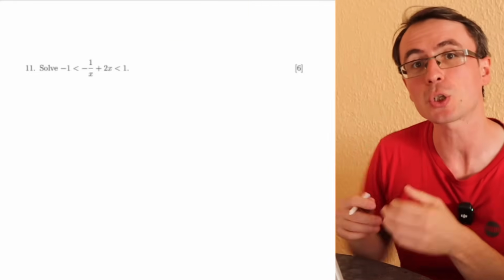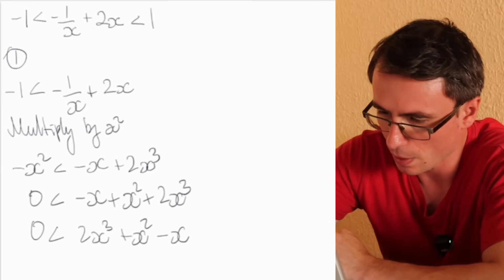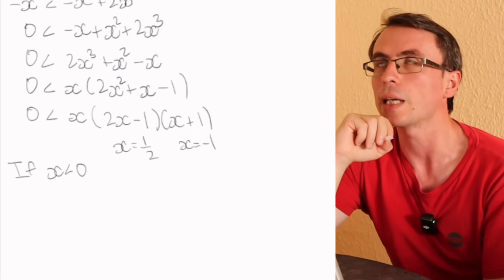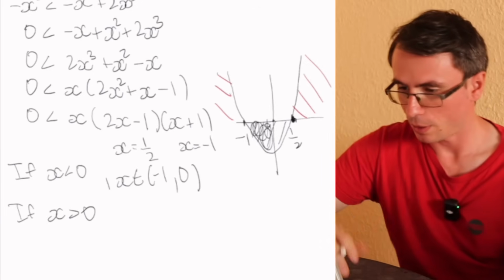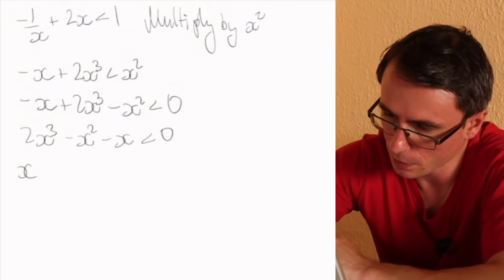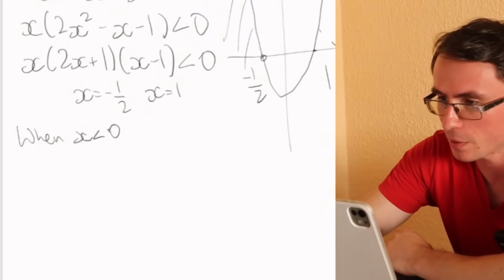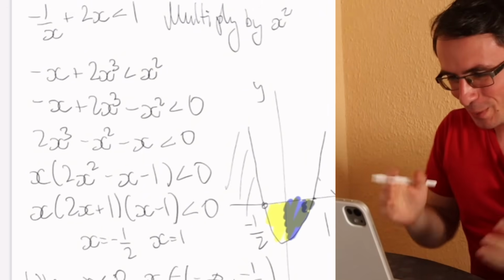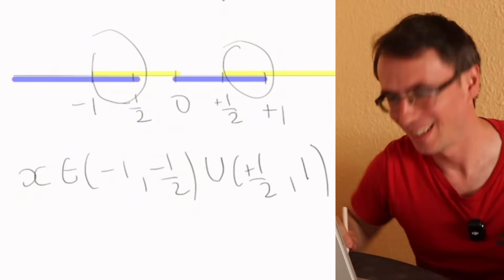How a physics teacher solves a rational inequality! Oxford Physics Admission Test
I am happy to collab with my friend, @zhelyo_physics! It will be interesting to see how a physics teacher solves a compound rational inequality.

This question is from the University of Oxford Physics Admission Test (the math part, of course).